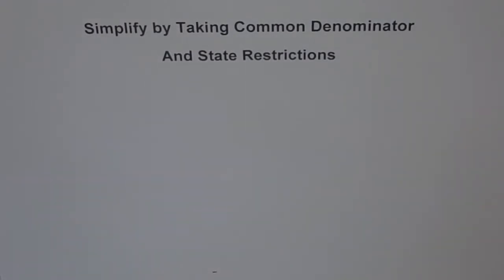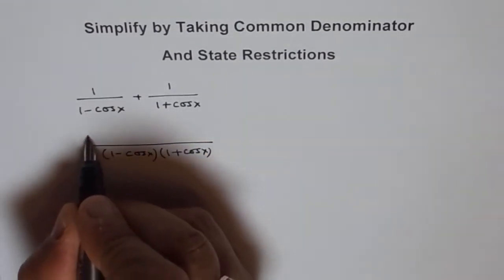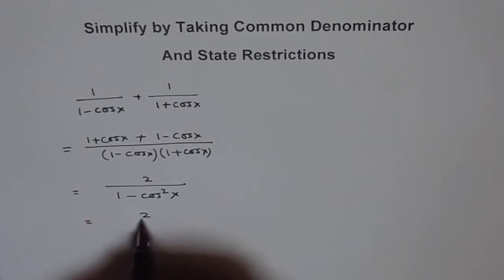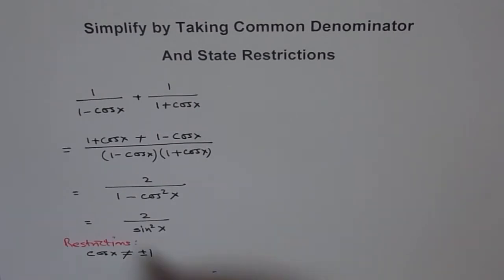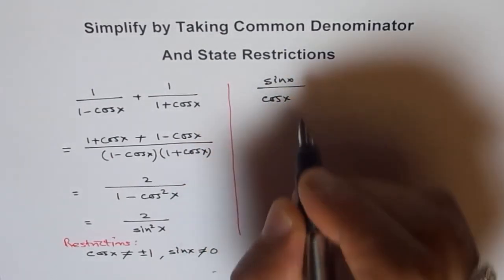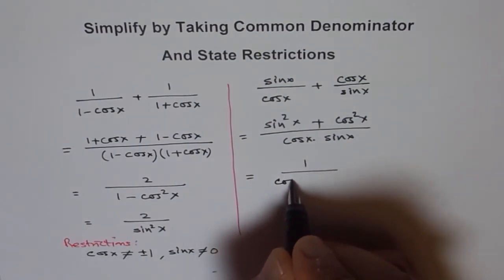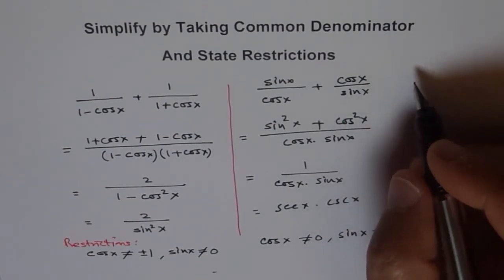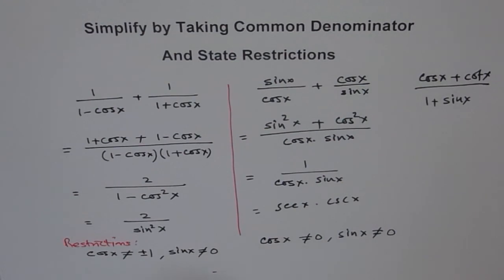1/(1 - cosx) + 1/(1 + cosx) Simplify and write Restrictions for Trig Expression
Denominator cannot be zero leads to restrictions
Take common denominator to simplify.